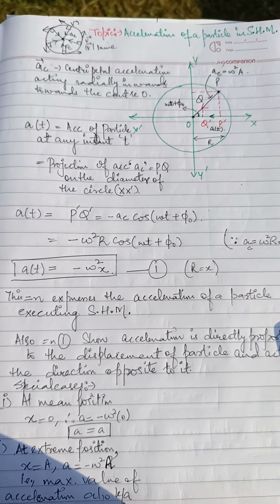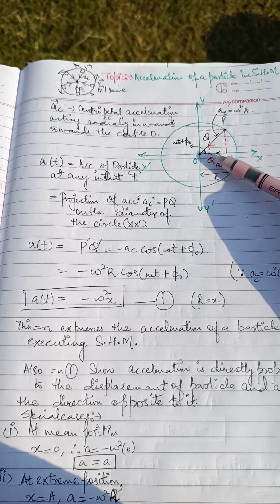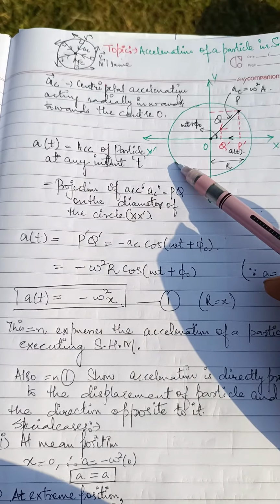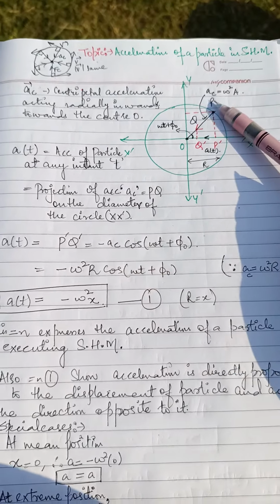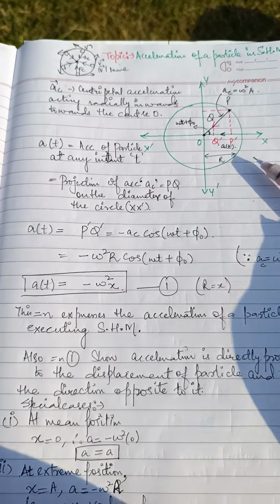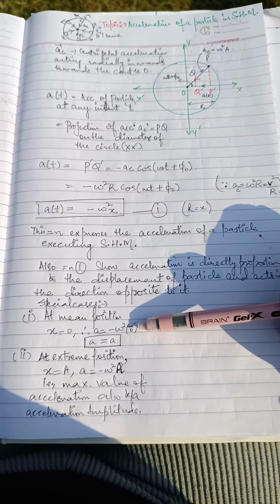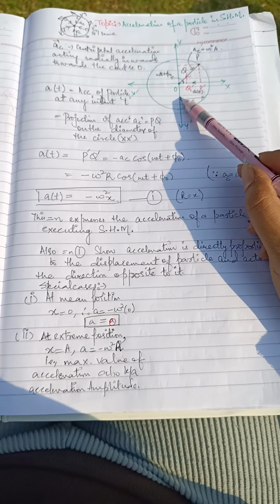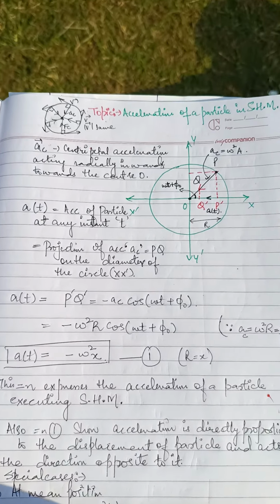Derivation of Acceleration of particle executing S.H.M